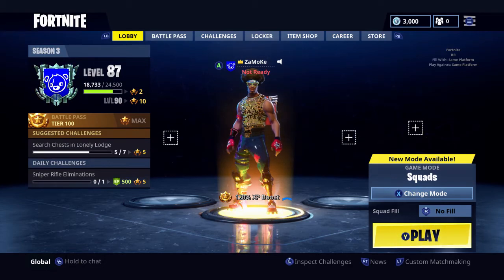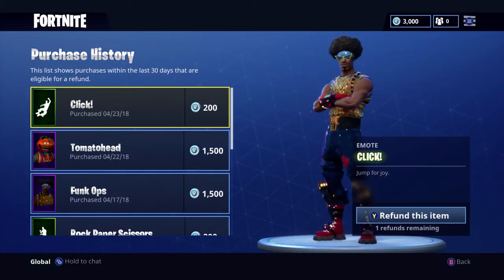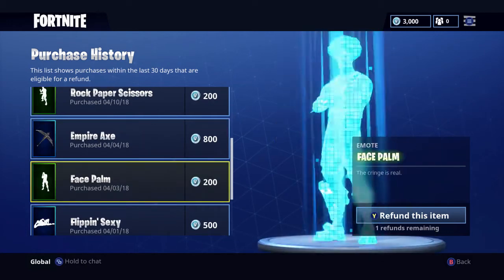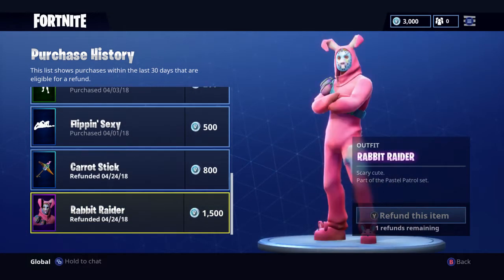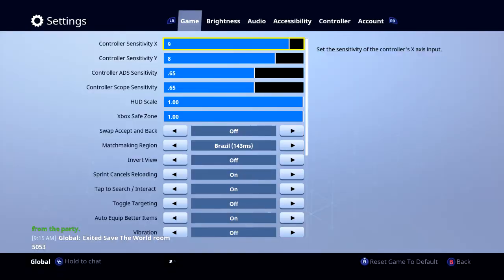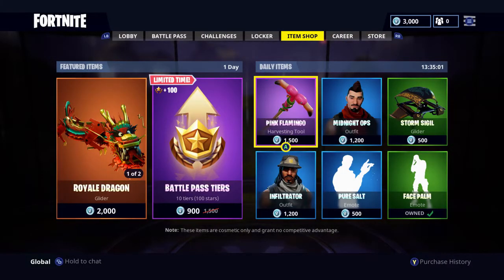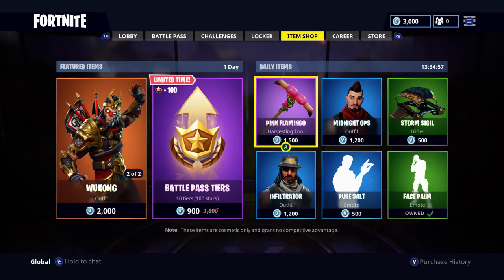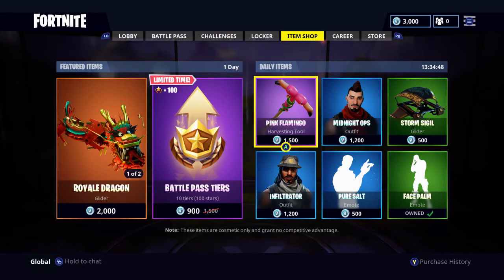How To Refund Your Skins in Fortnite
Showing off the Refund option
Lets try to hit 5 likes on this Video